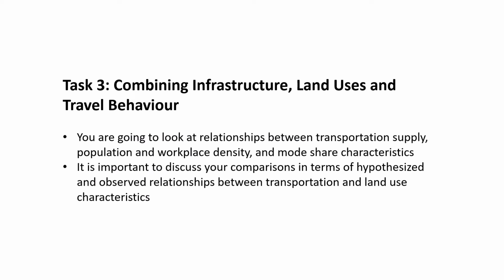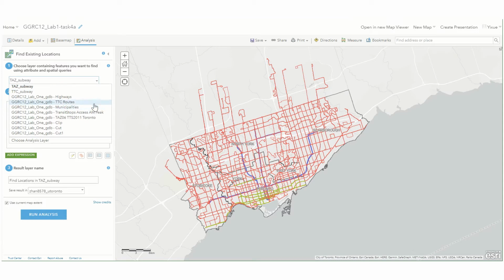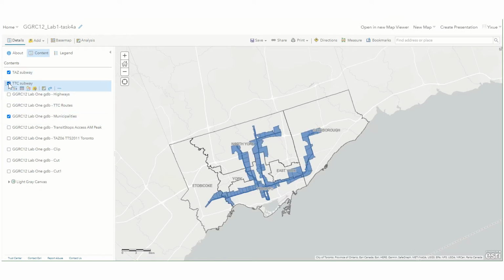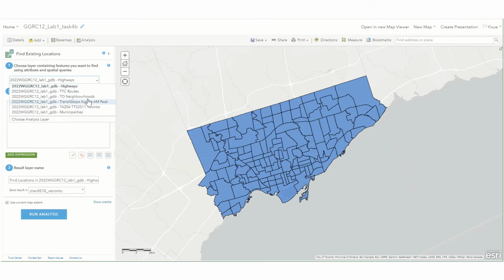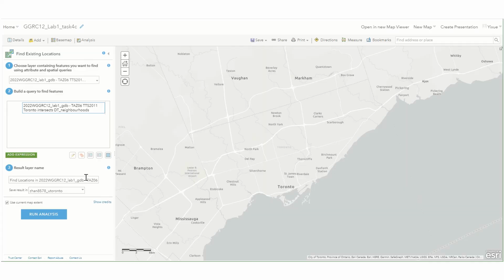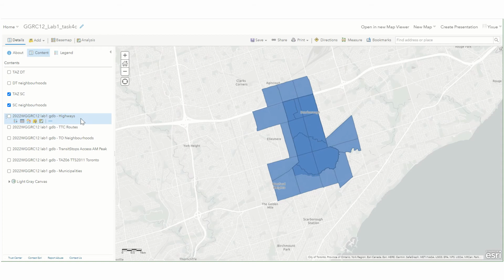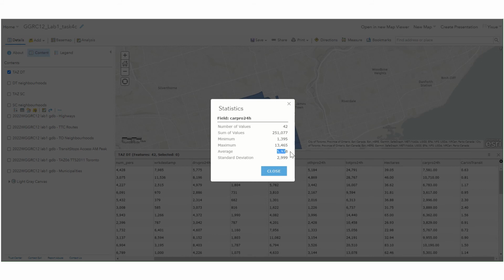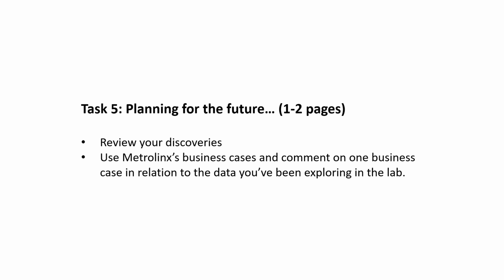2022 GGRC12 Lab1 Tasks 3, 4, 5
Welcome to the tutorial of GGRC12. I will try my best to answer your questions. Thank you!